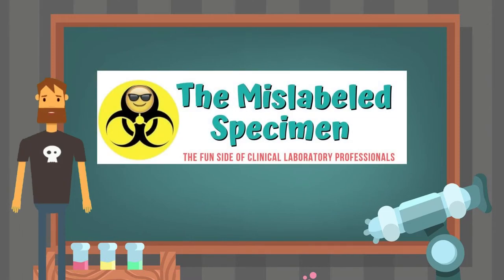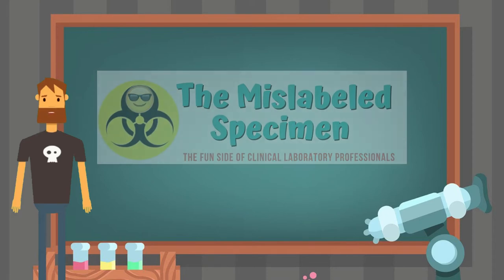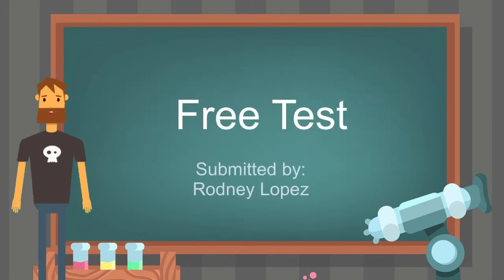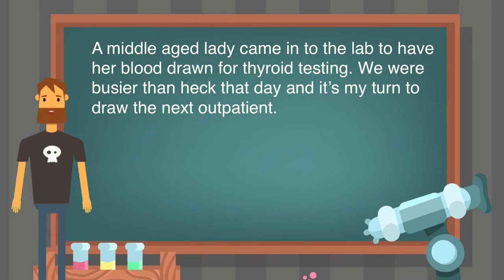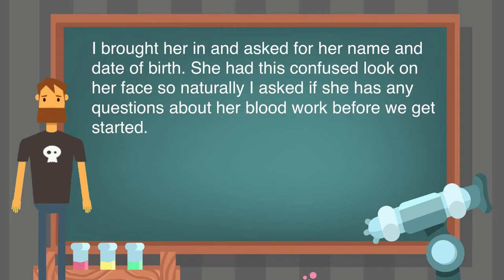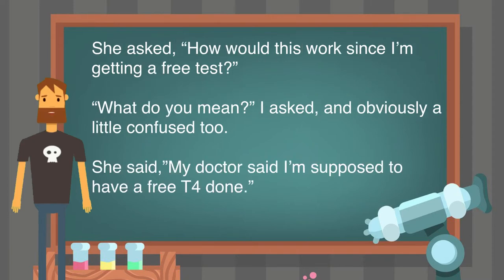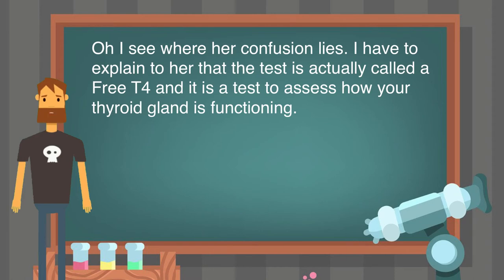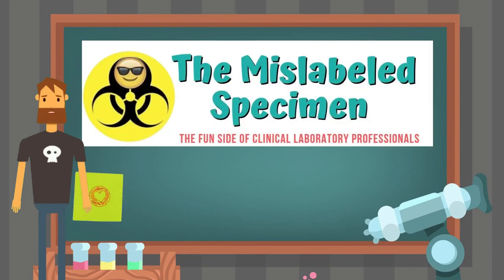Free Test | Funny Lab Stories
If you would like to submit a funny story to our site or YouTube channel, please send your submissions to: